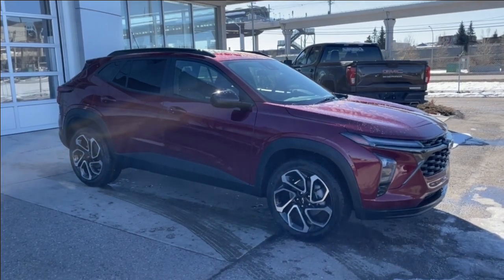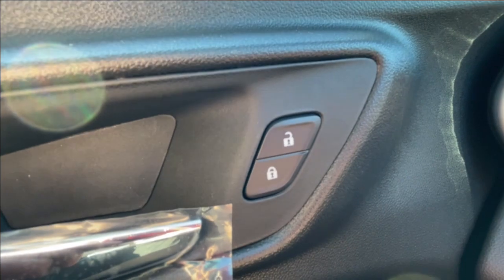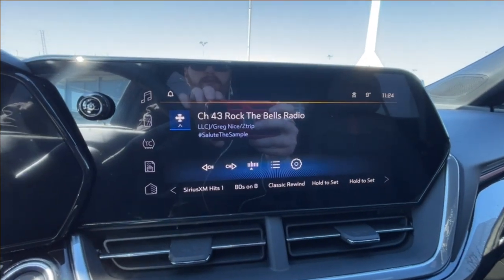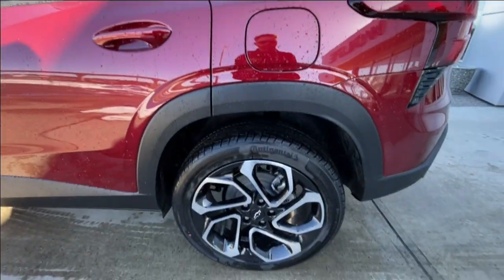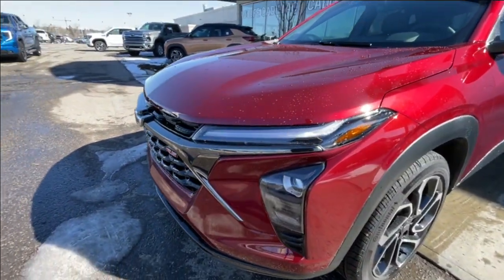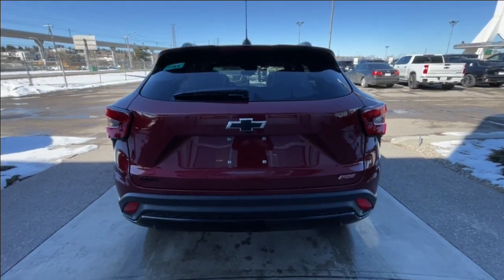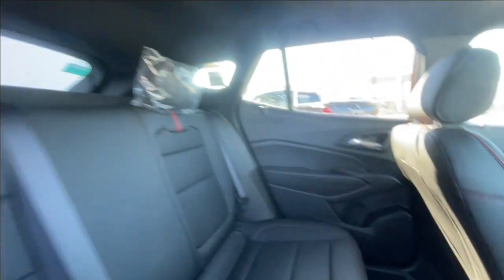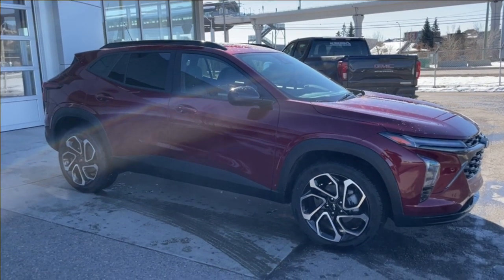Red 2024 Chevrolet Trax 2RS Review Calgary AB - Wolfe Calgary | 77210869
Introducing the 2024 Chevrolet Trax 2RS, a dynamic and stylish crossover designed to make every drive an adventure. Adorned in the vibrant Crimson Metallic exterior paint and featuring a sleek Jet Black interior with striking red accents, this vehicle exudes sportiness and sophistication at every turn.

Powering the Trax 2RS is a responsive 1.2L Turbocharged 3-cylinder engine, paired with a smooth and efficient 6-speed automatic transmission. This powertrain combination delivers agile performance and impressive fuel efficiency, ensuring a thrilling driving experience wherever the road may take you.

Step inside the cabin, and you'll find a refined and comfortable interior equipped with a host of premium features. Sink into the heated seats and grip the heated steering wheel for added comfort on chilly days, while the 11-inch touchscreen infotainment system keeps you connected and entertained on the go. Integrated steering wheel audio controls allow for easy access to your favorite music and media, ensuring a seamless driving experience.

On the exterior, the Trax 2RS boasts a sleek and modern design with eye-catching details that set it apart from the crowd. LED headlights and taillights illuminate the road ahead with clarity and style, while high gloss black mirror caps add a touch of elegance to the overall aesthetic. A rear spoiler enhances the vehicle's aerodynamics and adds a sporty flair to the rear profile.

Safety is a top priority in the Trax 2RS, with advanced features designed to provide added peace of mind on the road. Chevrolet safety assist, forward collision alert, front pedestrian braking, and lane keep assist with departure warning are among the comprehensive safety suite, helping to keep you and your passengers safe in any driving situation.

In summary, the 2024 Chevrolet Trax 2RS in Crimson Metallic is the perfect combination of style, performance, and safety. Whether you're navigating city streets or exploring the open road, this crossover is sure to impress with its dynamic driving dynamics and premium features.